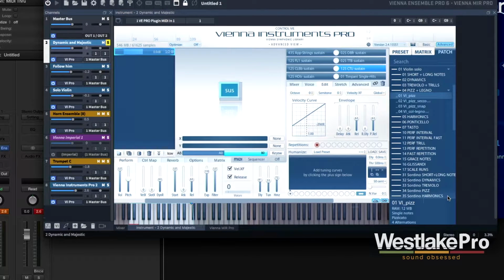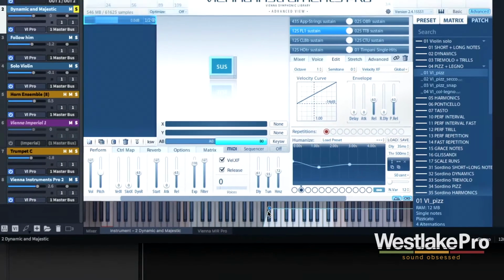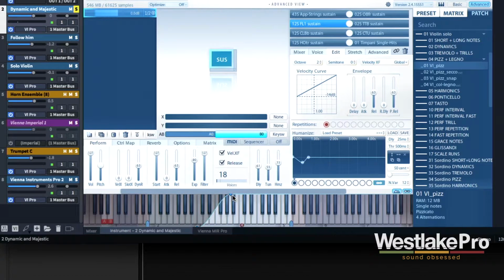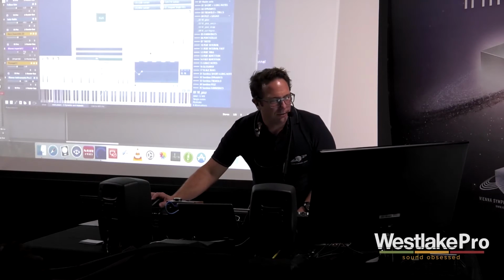Vienna Symphonic Libraries | Part 7 | Keyboard Mapping and Play Ranges | Westlake Pro 2017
Vienna Symphonic Libraries Product Expert Paul Kopf discusses keyboard mapping and play ranges within the VSL software.

Paul was on hand for a VSL masterclass, demonstrating new features and the Hornberg breath controller.